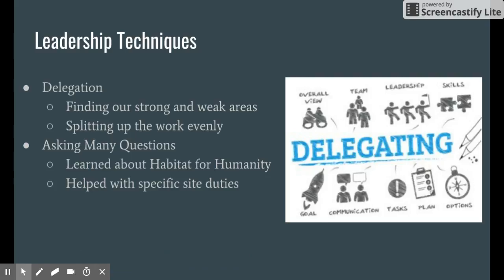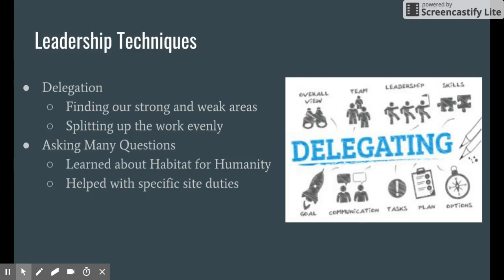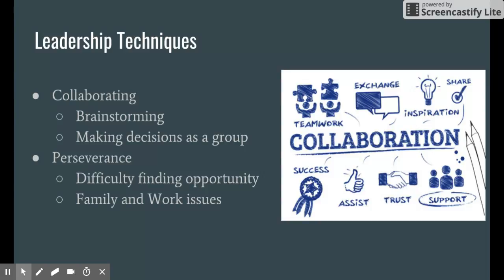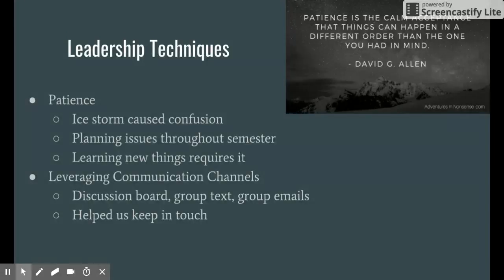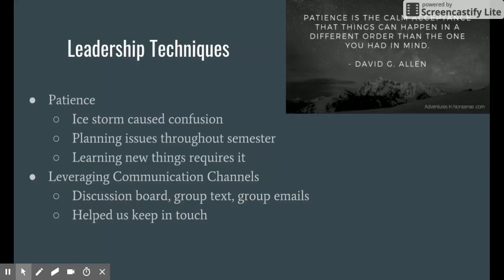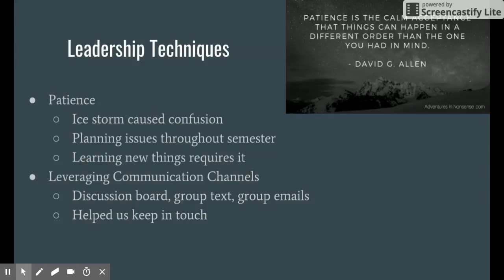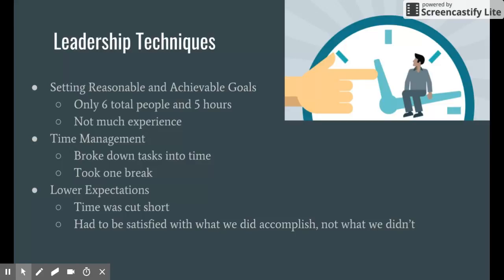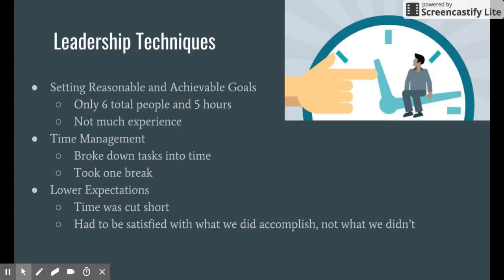befd4321 1b06 4ff6 y23a be08e99d2d6b